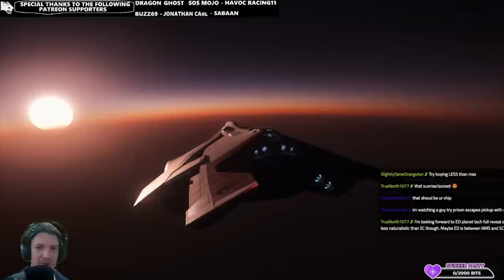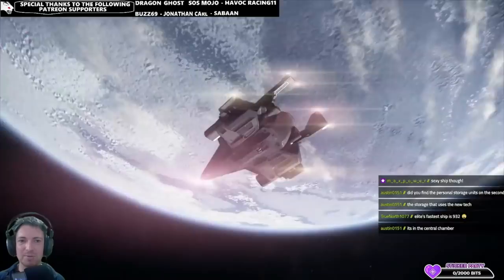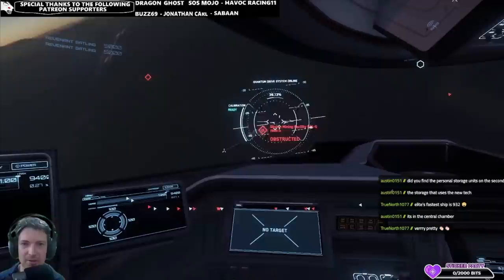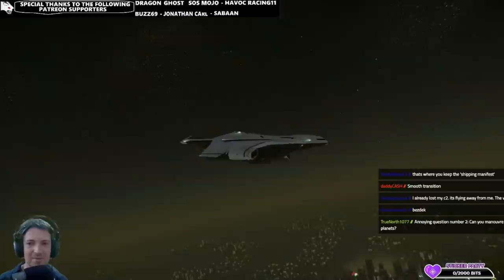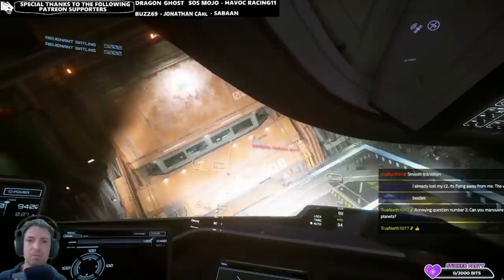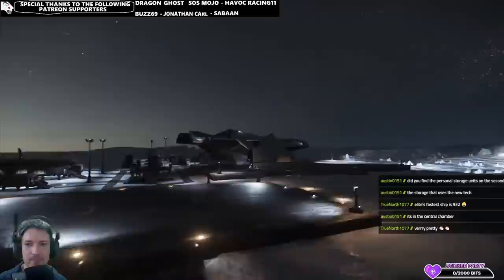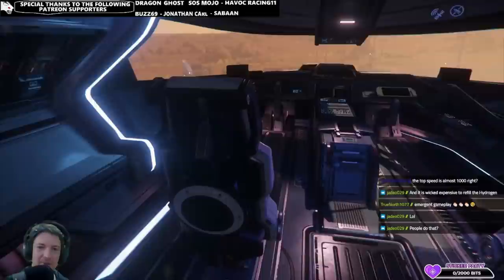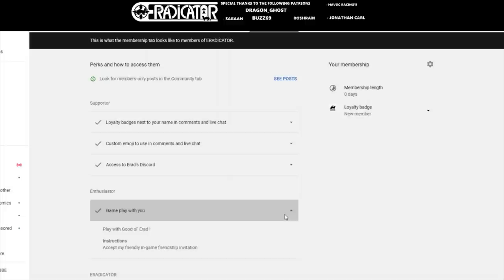STAR CITIZEN 3.13.1 TRADING WITH A C2 HERCULES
In this video, we will review the act of trading in Star Citizen3.13.1 with a Crusader C2 Hercules Starlifter.